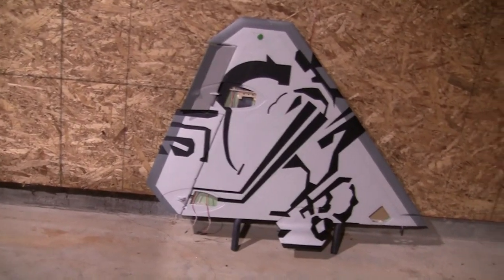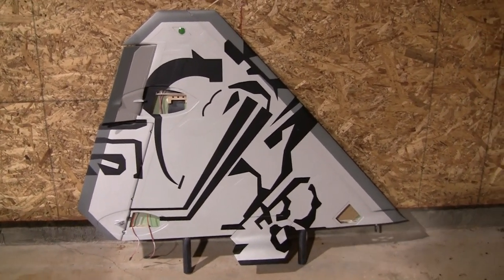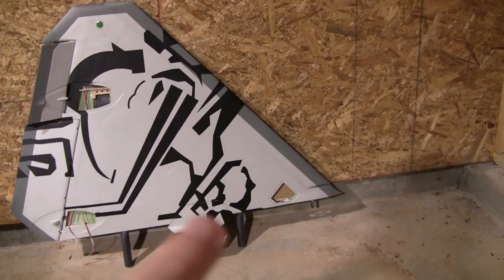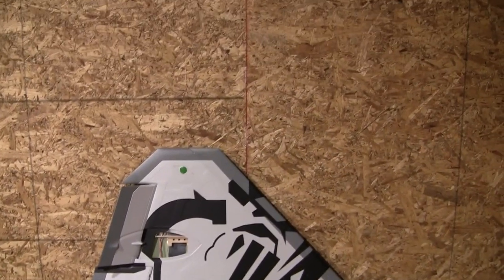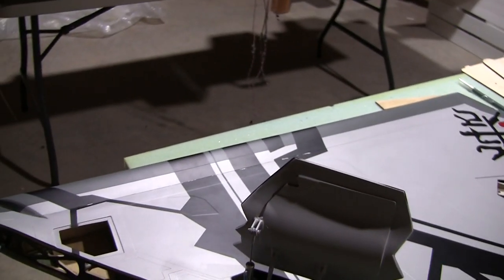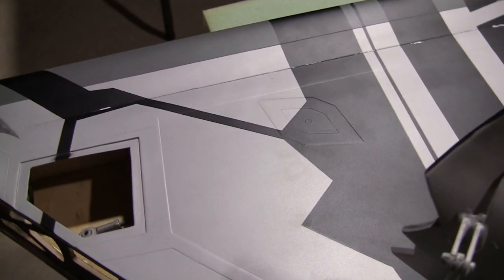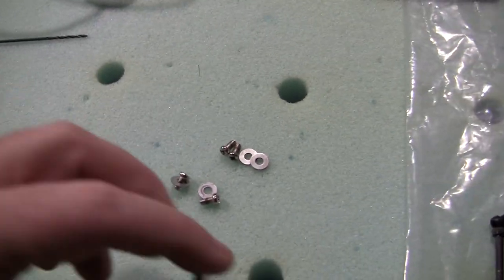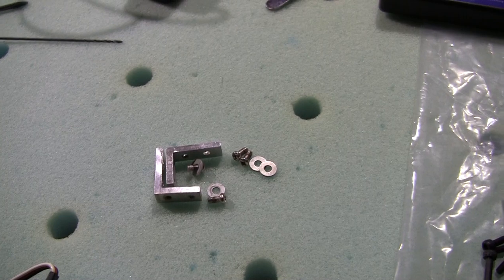Ending the year on a negative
Issue after issue,  I hate say typical but seems to be the norm across the board.